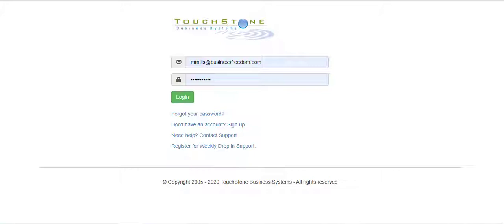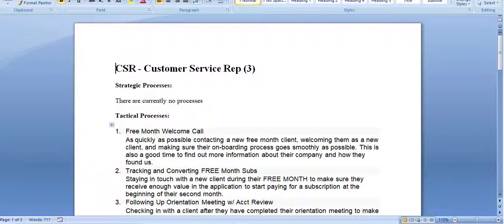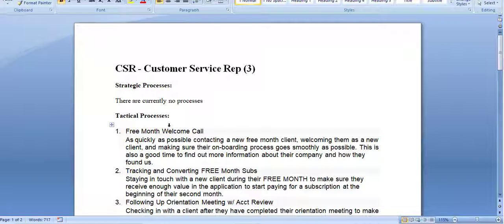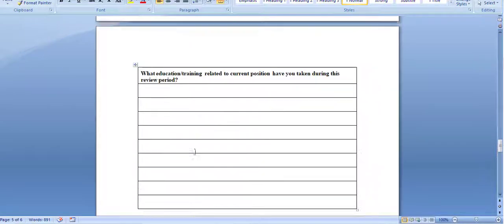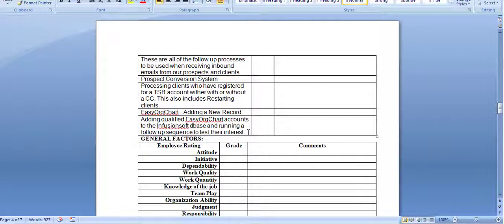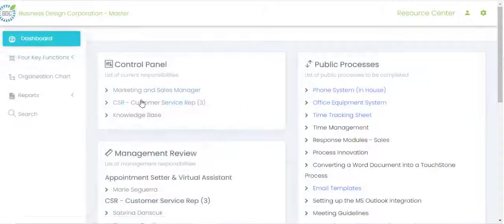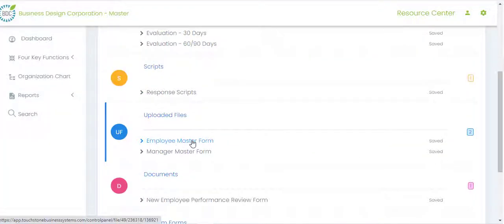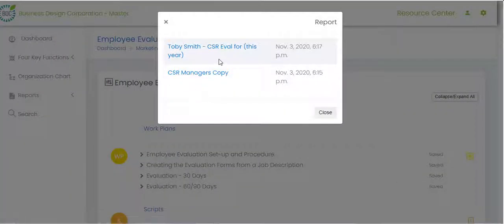TouchStone Training: Creating a Performance Evaluation Tool from a TouchStone Job Description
The video deomnstrates how to export a TouchStone Job Description to a word file and import the content into a tool that can be used for performance evaluations.

6 - How to Write a Business Process and ...